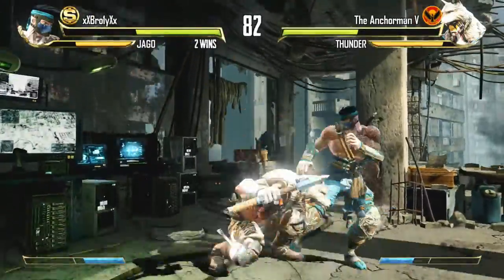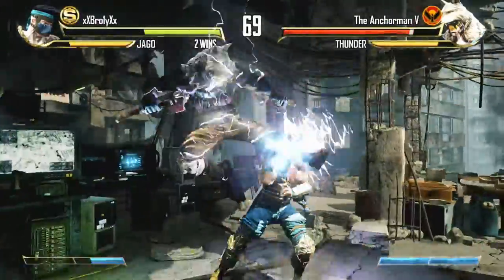The state of 4k Gaming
In this video I break down the meaning of 4k, and give examples of real life application of 4k. Also show some good games with The Anchorman V :P
★Amd card mentioned
★Extra links :D
Song:
Super Mario 64 BOWSER Theme Hip Hop RemiX
By: Knucklez09